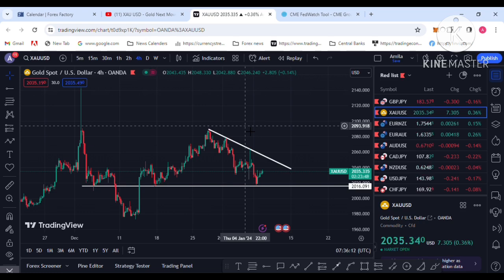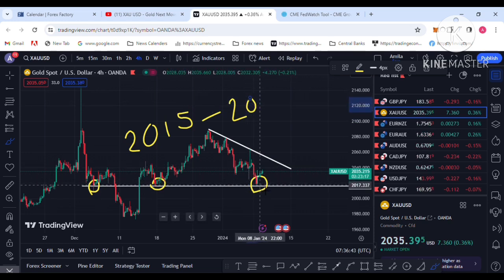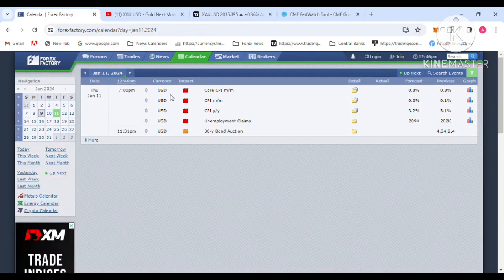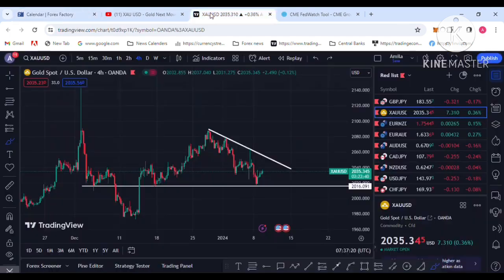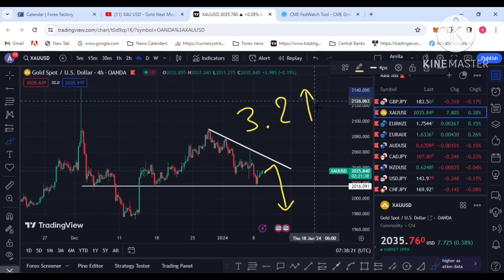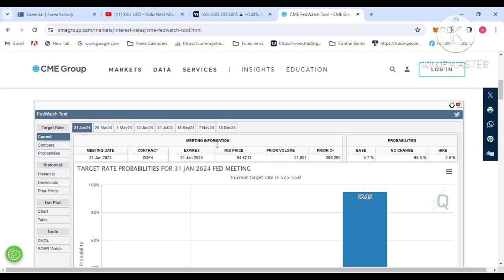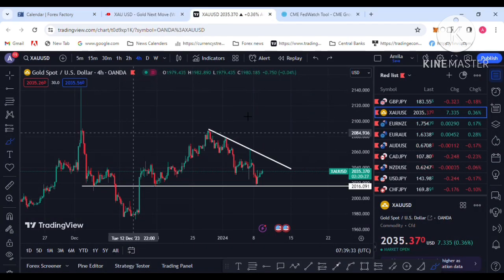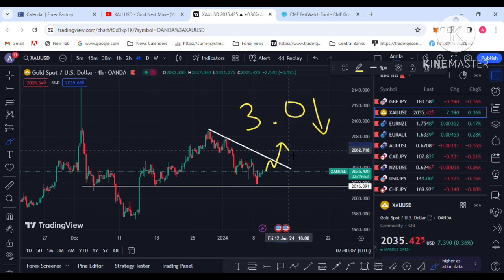XAU USD - Gold Trading with Inflation Report ( CPI Data USA) Amila Jaz